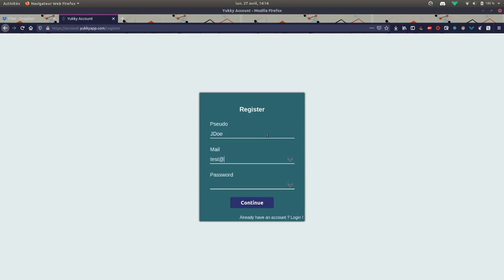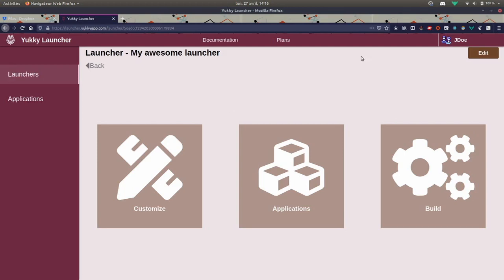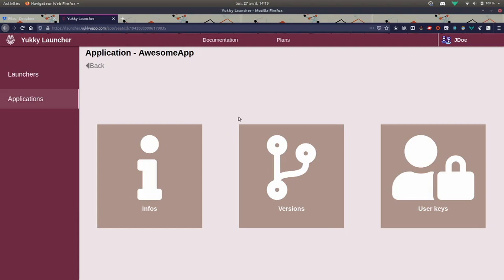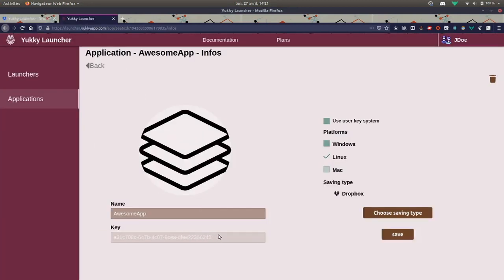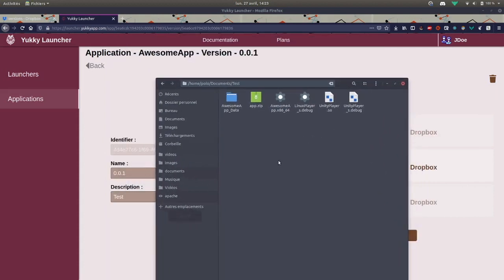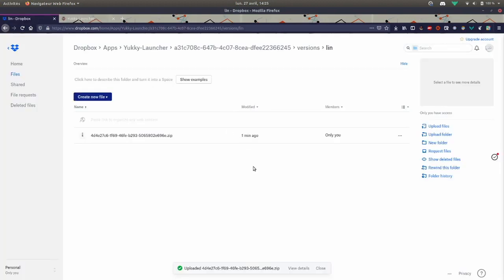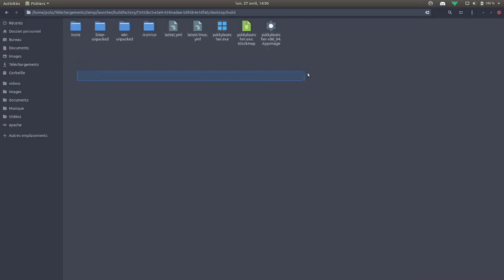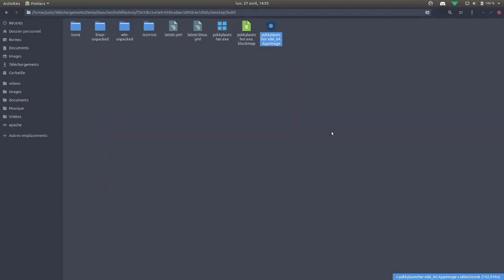How To - Get started with Yukky Launcher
Hellooo, in this video, I will show you the basics of Yukky Launcher including the creation of a Launcher, it's basic customization, it's build and the creation of an application linked to Dropbox with versions.

Sorry for my english and my accent I'm french.